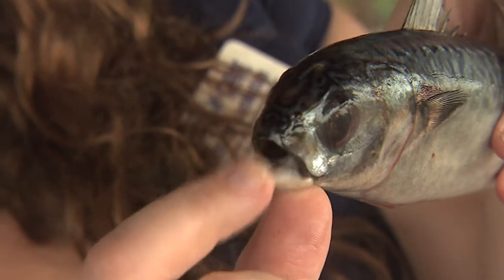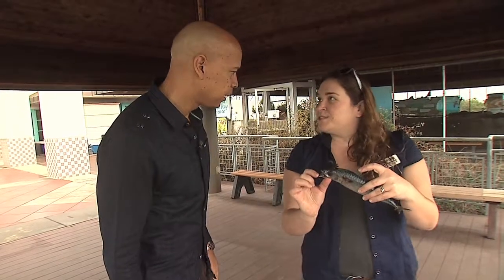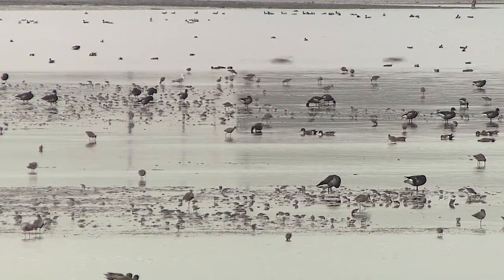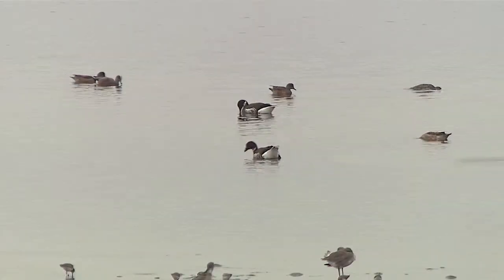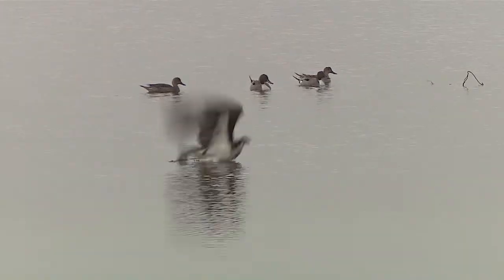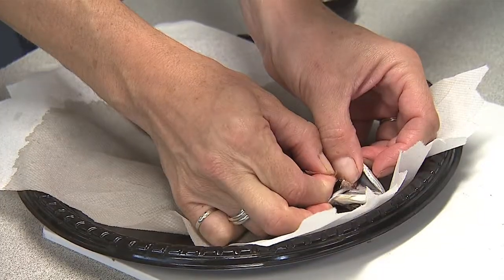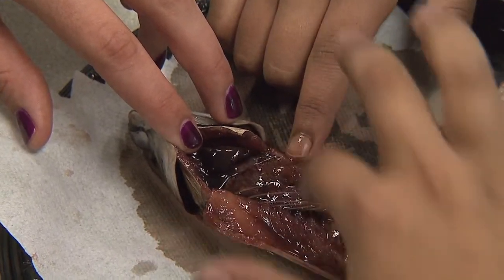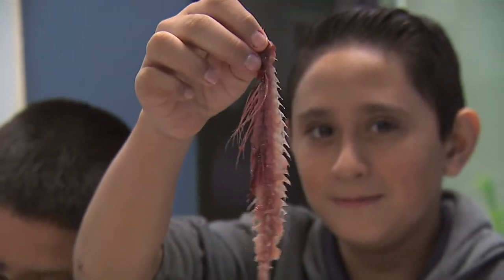Our Wild SanDiego: Fins & Feathers